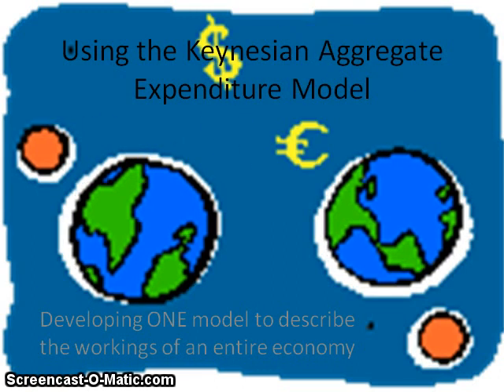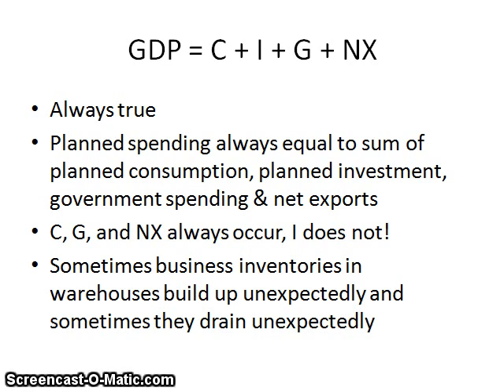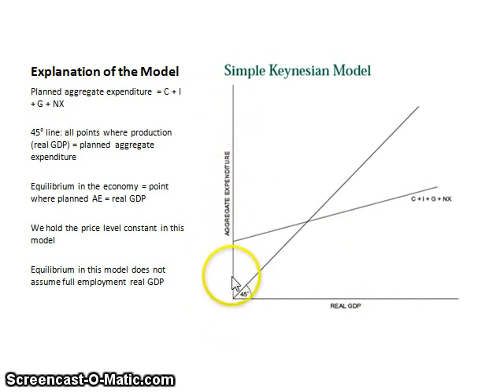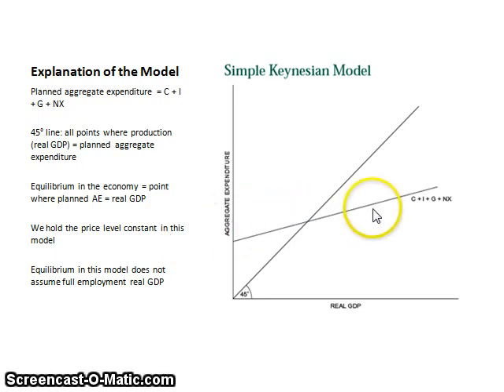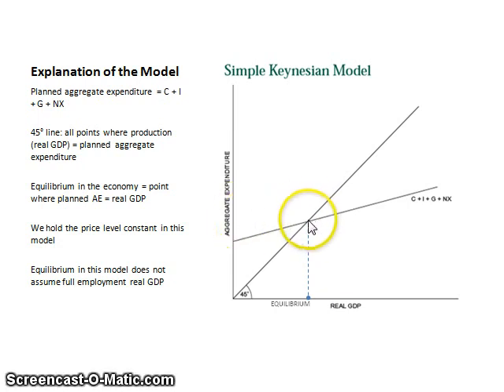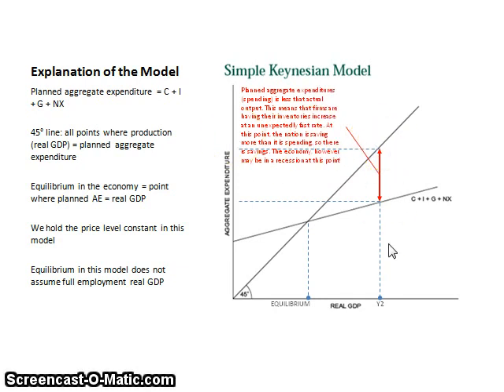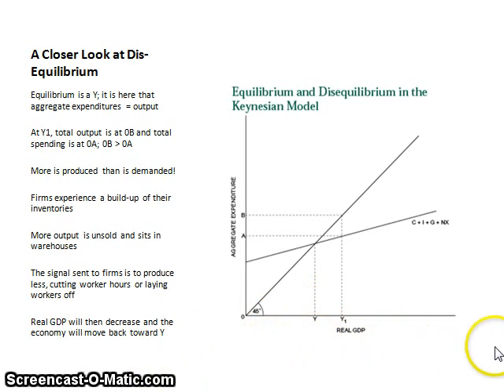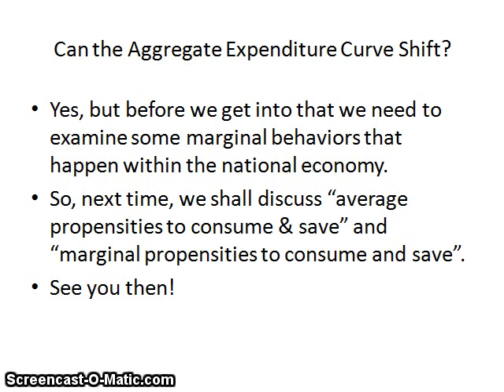Keynesian Aggregate Expenditure Model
A video introducing the Aggregate Expenditure Model developed by John Maynard Keynes.